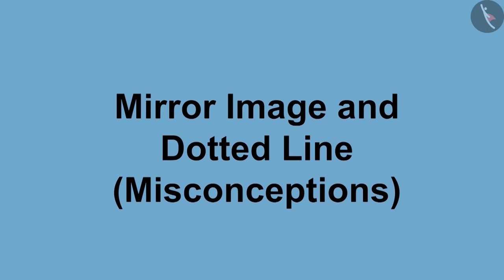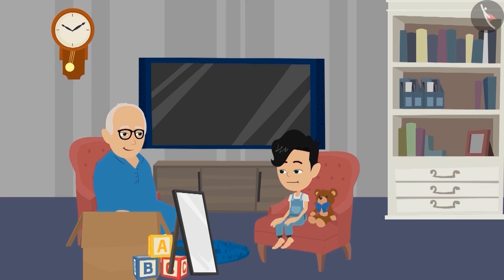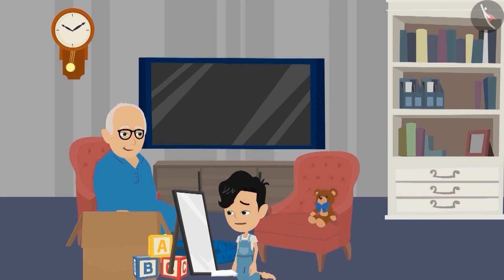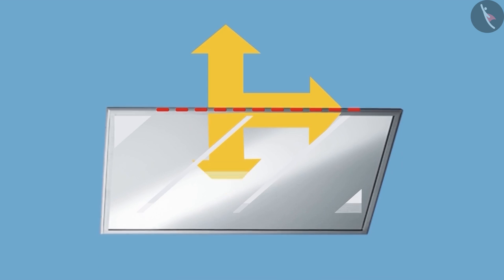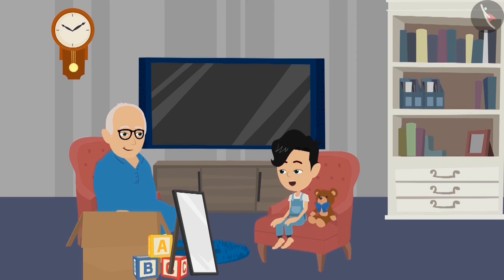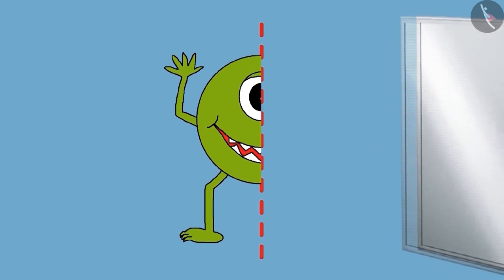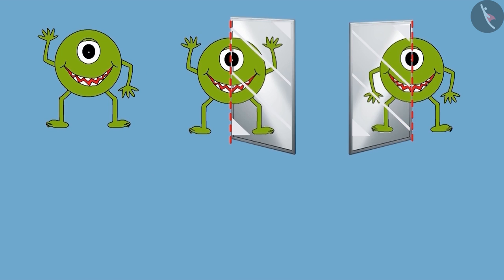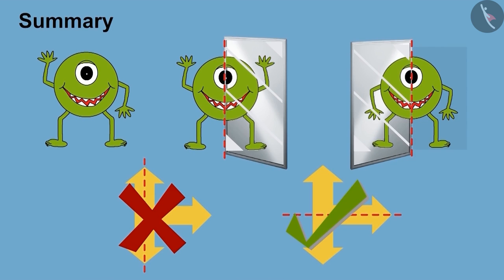Mirror image and dotted line | Part 3/3 | English | Class 5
Mirror image and dotted line | Part 3/3 | English | Class 5 | NCERT

Mirror image and dotted line | Symmetry | Grade 5 | NCERT | Does it look the same

Welcome to part 3 of Rotational symmetry and number of turns: Part- 1. In this video, we will discuss various misconceptions and/or common errors related to Rotational symmetry and number of turns: Part- 1.